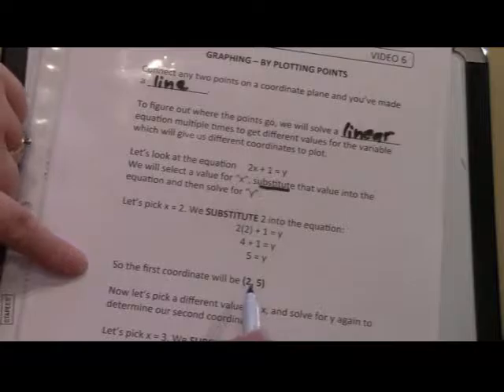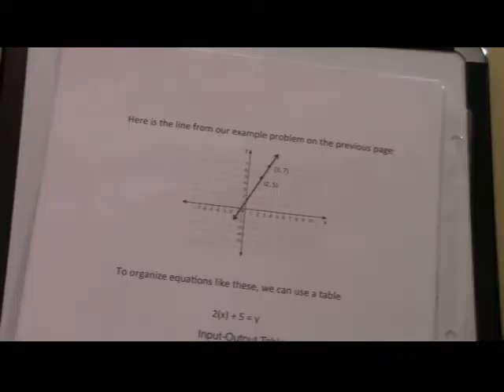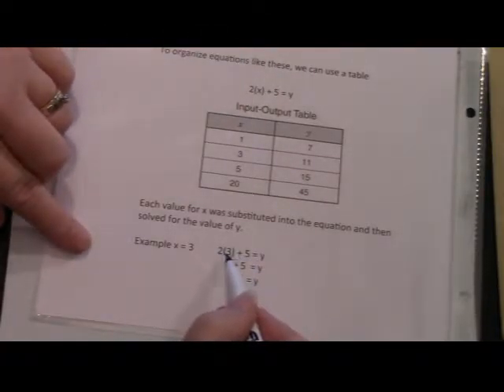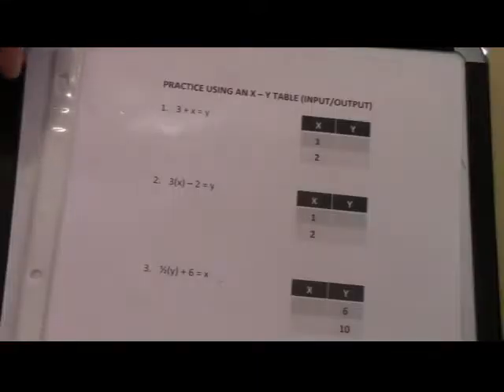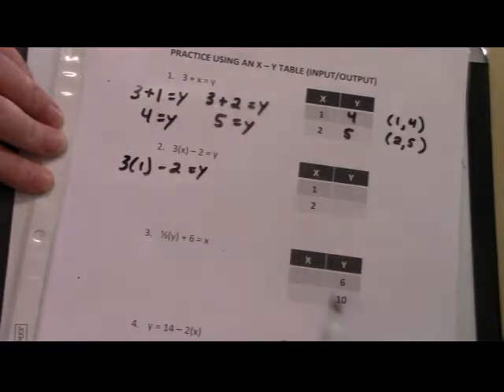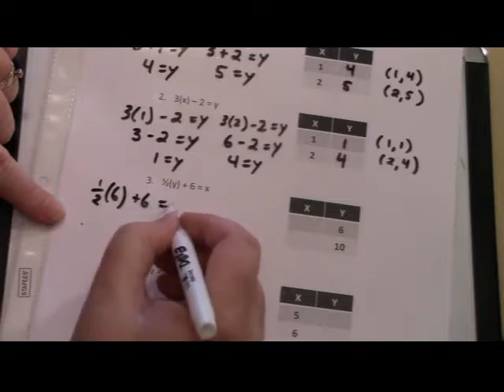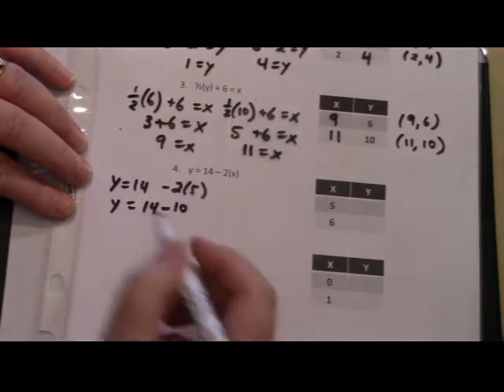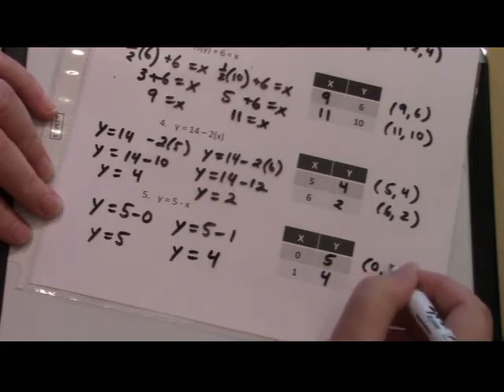Math Minutes #20 Graphing by Plotting Points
Math Minutes #20 Graphing by Plotting Points, by Jill Hannon